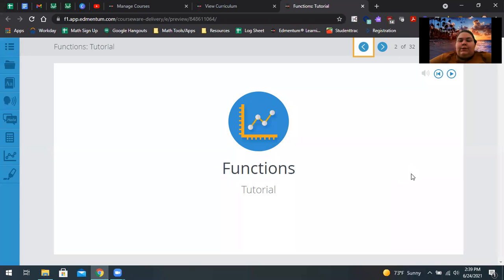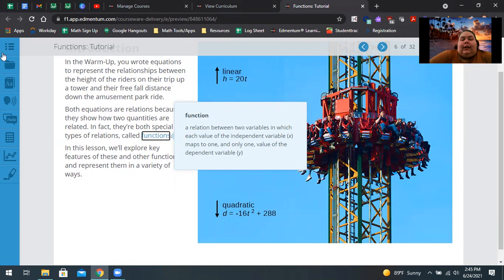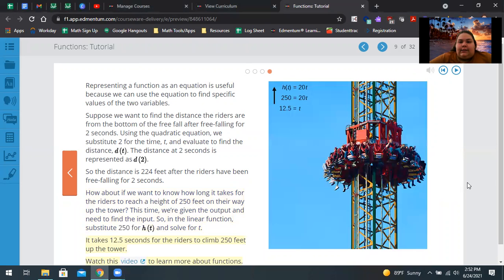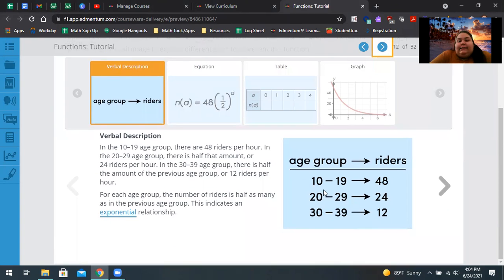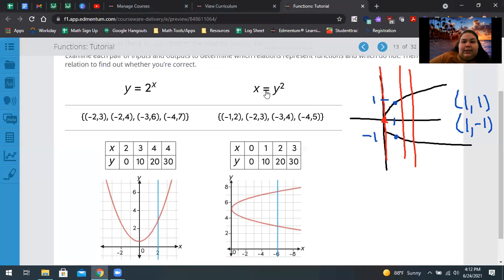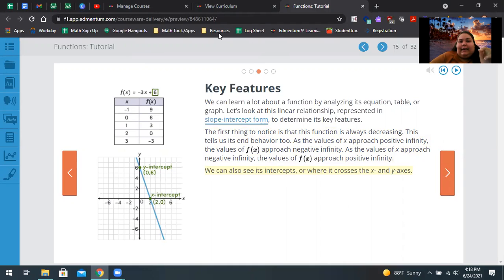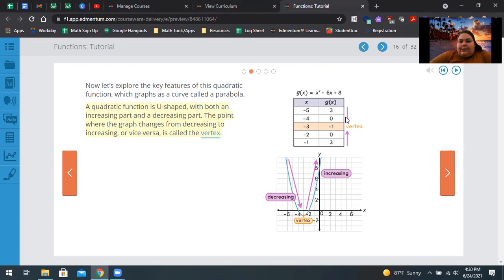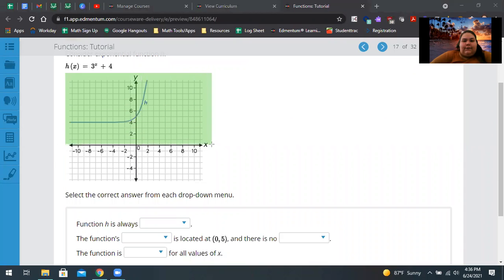Algebra 2 Sem A U1 Functions Tutorial P1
Unit 1 Foundations of Algebra
Functions Tutorial Part 1